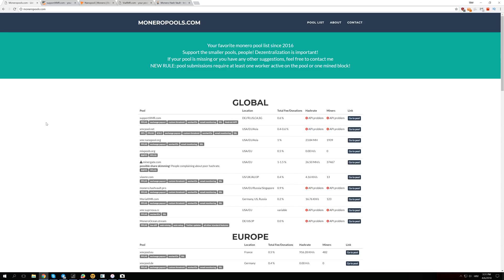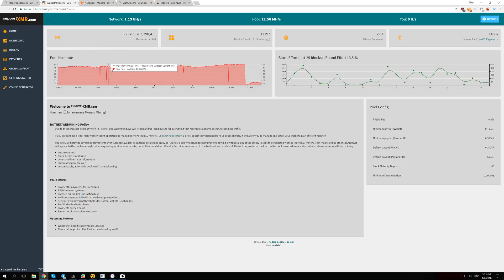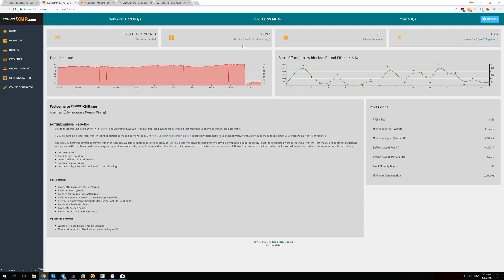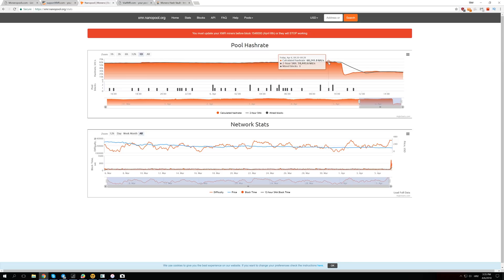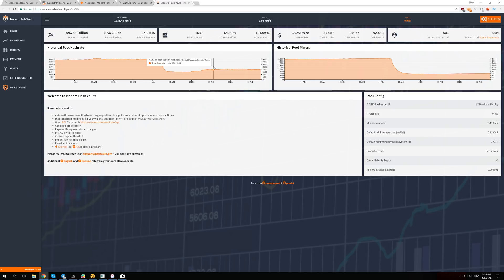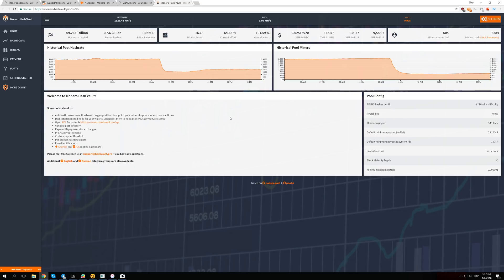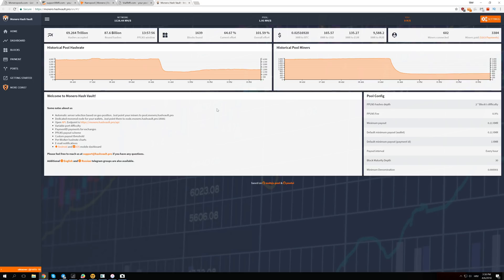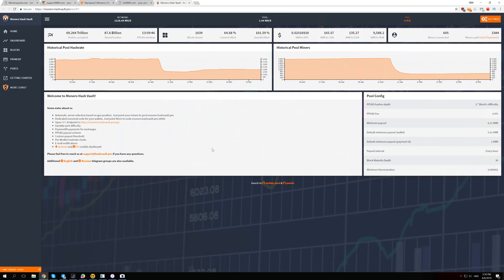Monero hard fork and CryptonightV7 mining profits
Timeline of Future Antminer X3-related events

Cryptonight-based coin IPBC will begin ASIC resistance tests.

Monero hard-fork will take place, Cryptonight ASICs will likely no longer be able to mine Monero efficiently.
Monero hashrate and difficulty will likely drop significantly, potentially allowing CPU/GPU Monero mining to be much more profitable.

Cryptonight-based coin GRAFT will become ASIC resistant.

MoneroV (XMV) hard-fork will take place. This is unrelated to the April 6th hard-fork, and many people have claimed this is a scam/has security risks. We cover this in an earlier guide.

May 2018

Cryptonight-based coin LeviarCoin will be "switching to Monero's code" (suggesting it will become ASIC resistant)

Unspecified date

Cryptonight-based Intense Coin will become ASIC resistant